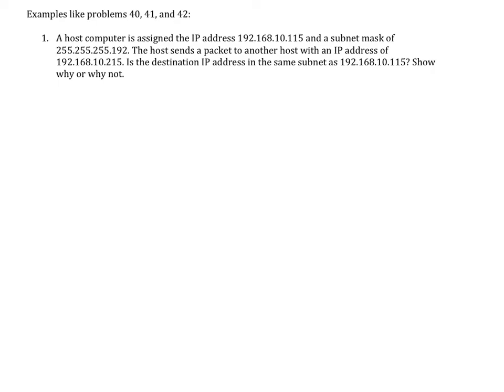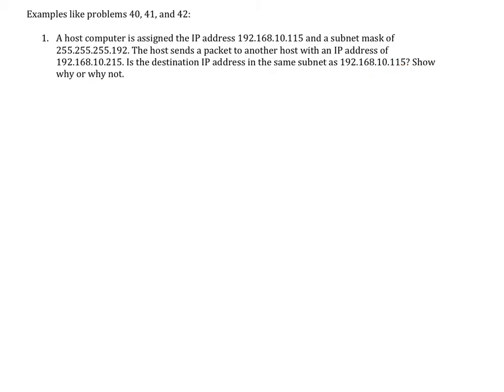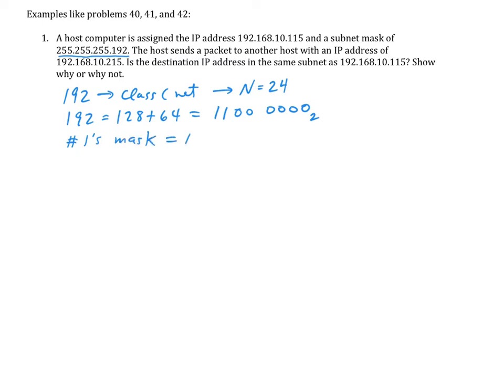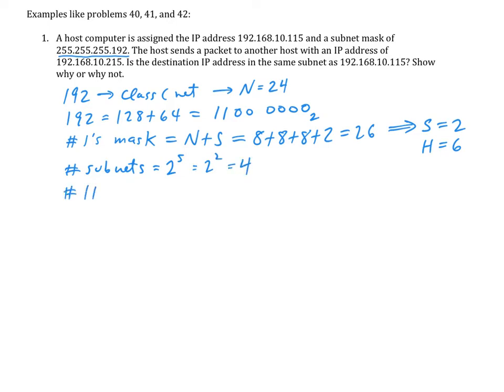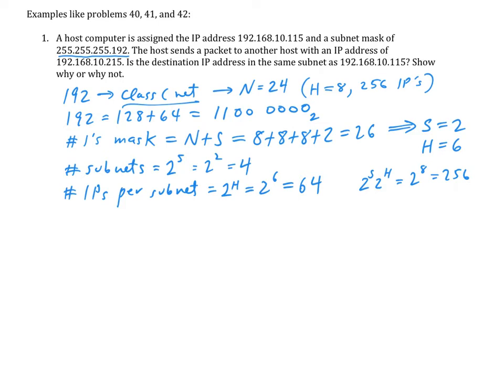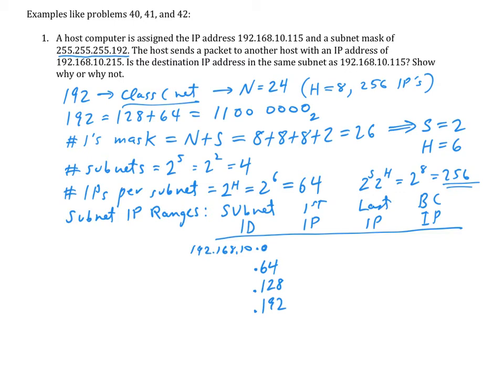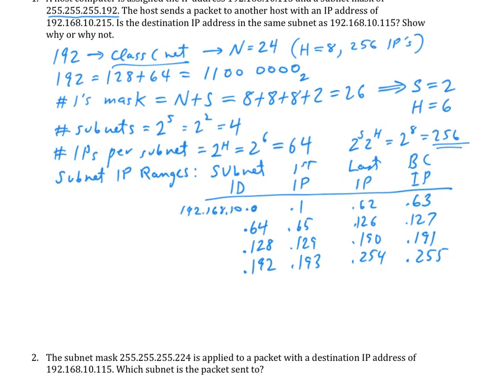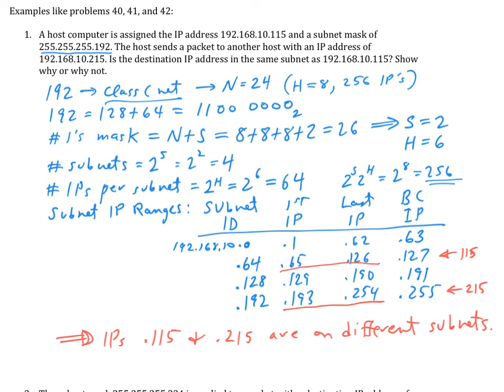Subnetting Ex 20